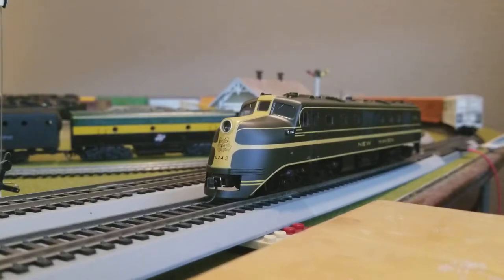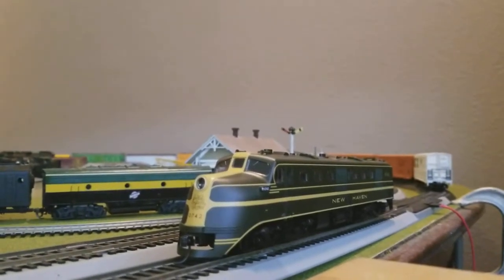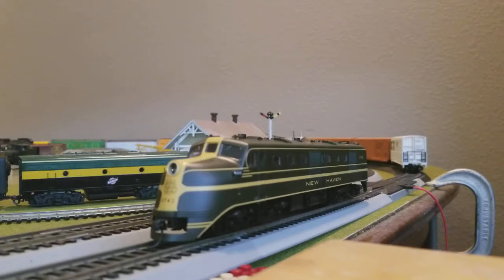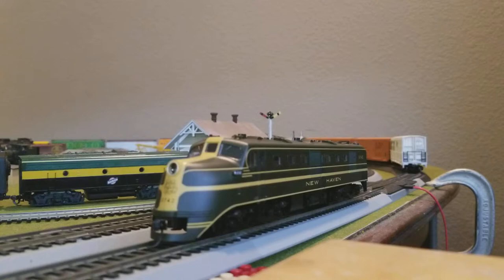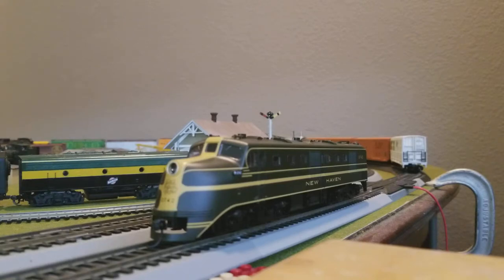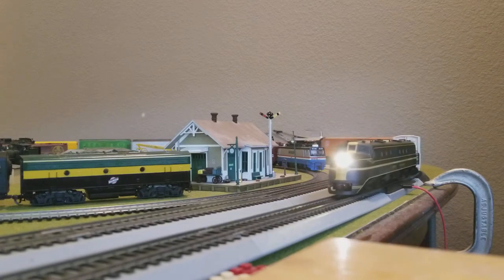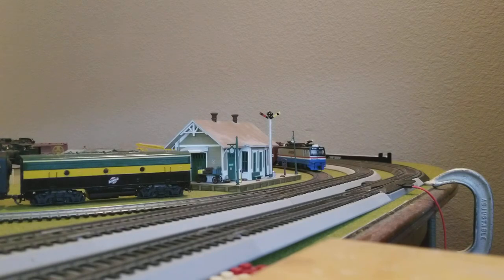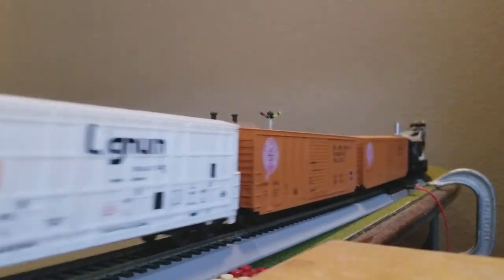HO scale Walthers Mainline ALCO DL109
great locomotive for a good price note its DCC ready
as I said before a friend let me borrow this loco from him